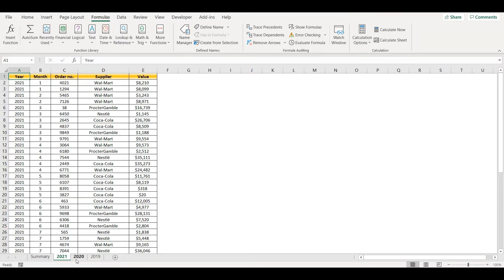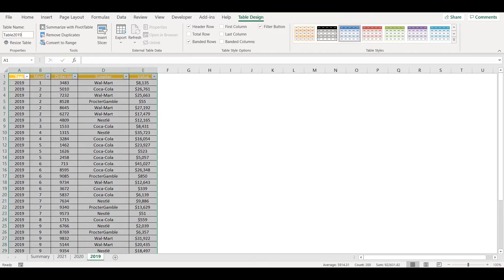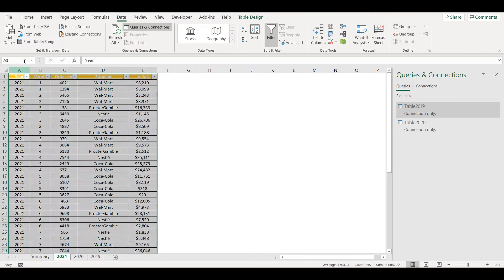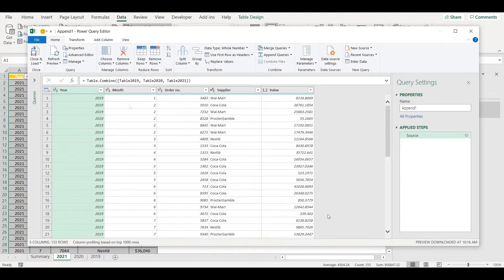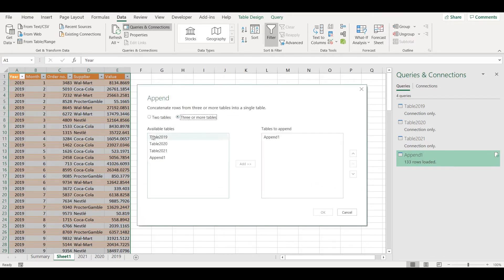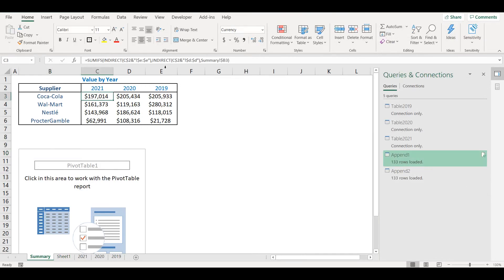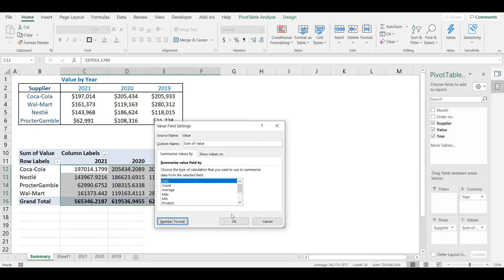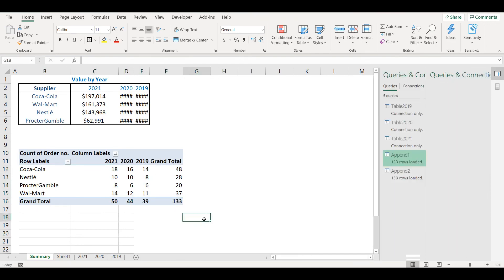Excel - How to consolidate multiple tables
In this video I show how to consolidate multiple tables that have same columns. There are used connections to tables and than append feature to consolidate them.